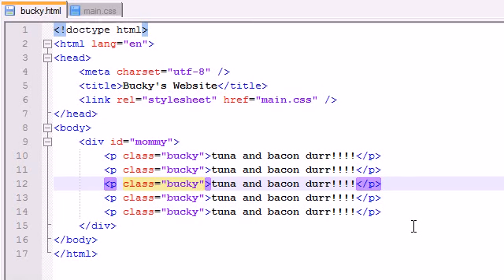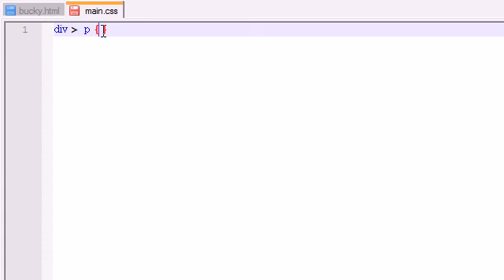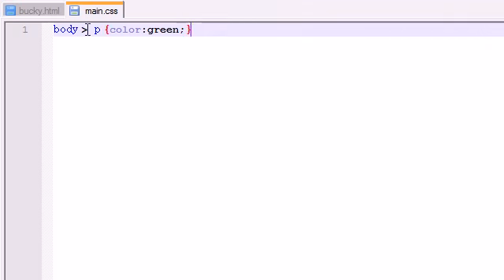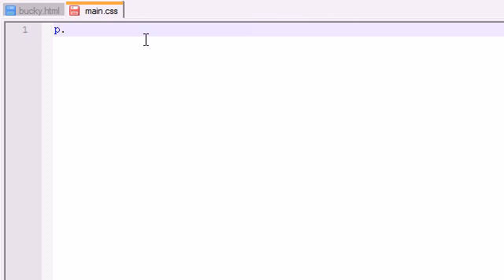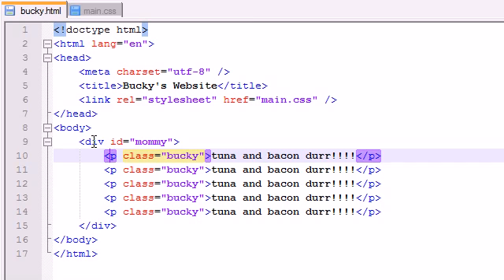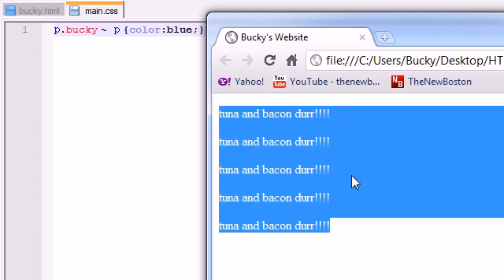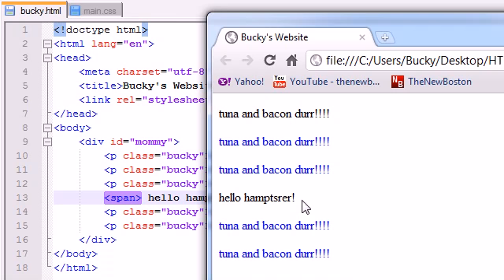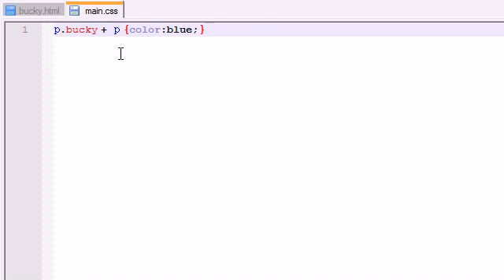HTML5 Tutorial - 8 - Sweet New CSS3 Selectors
Visit us on the